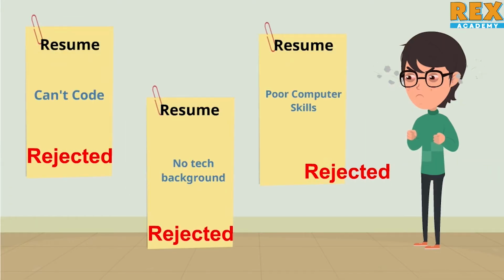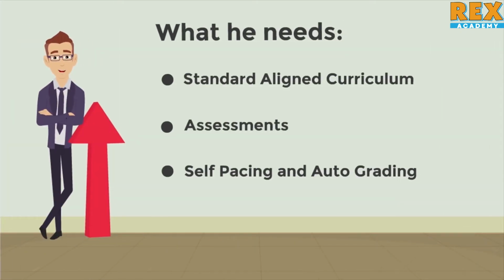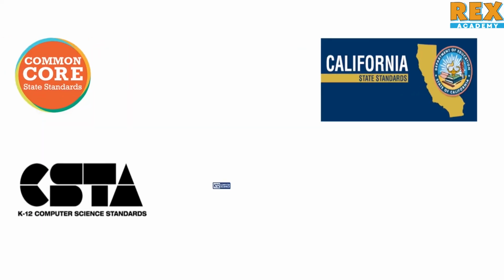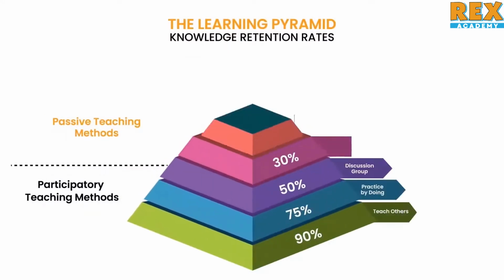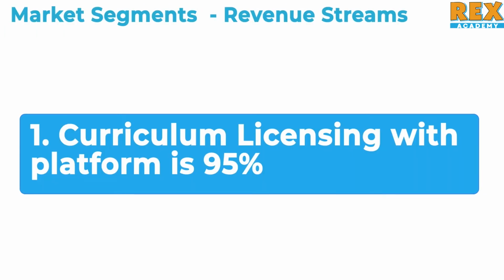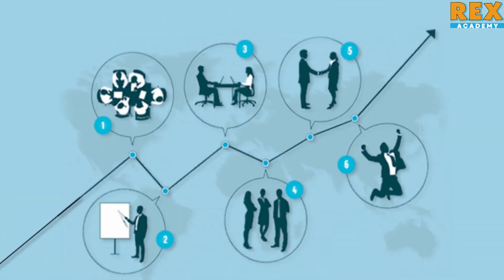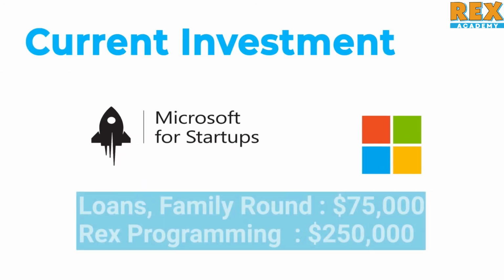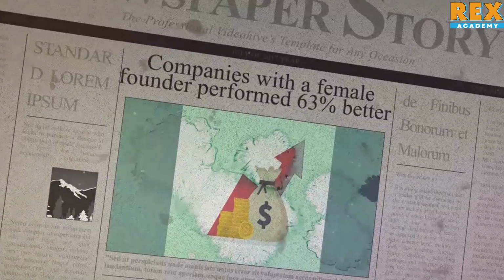Investor Complete Deck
About Rex Academy:

Rex Academy teaches Online Coding Classes for kids age 7 and above.
 Online Private  Classes | Virtual Group Lessons | Self Paced Online Lessons.

Rex Academy Offers Schools Coding and Engineering Curriculum, which does not require Computer Science background for teachers to teach.

We also teach coding and engineering classes and camps to kids aged 7 and above. we offer over 30 courses.